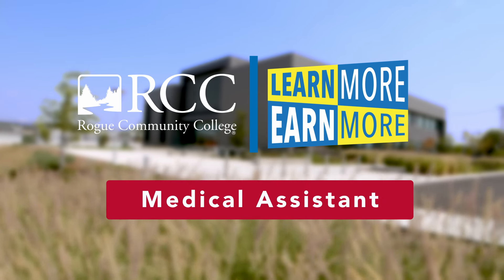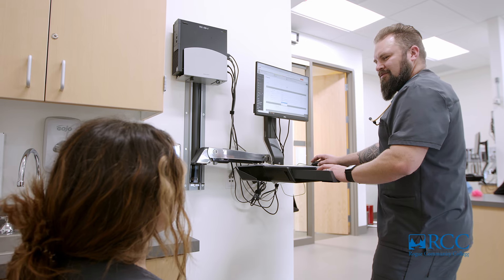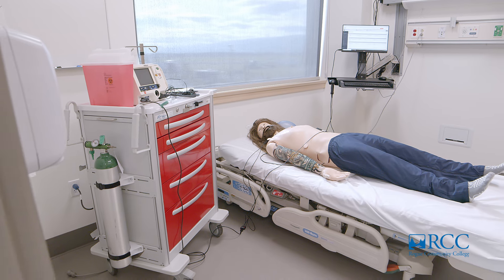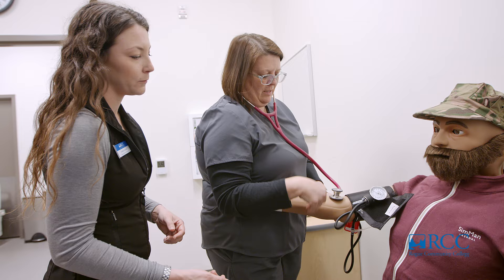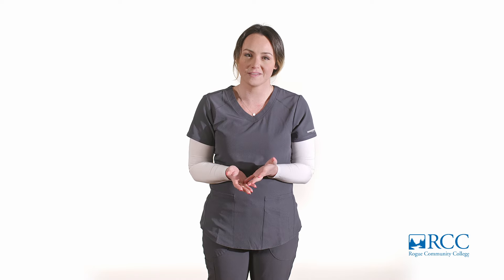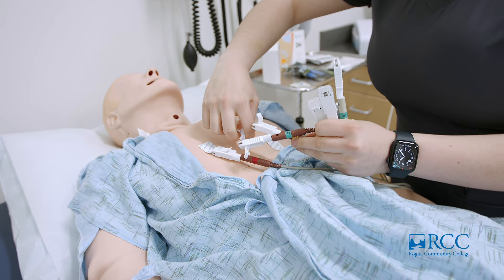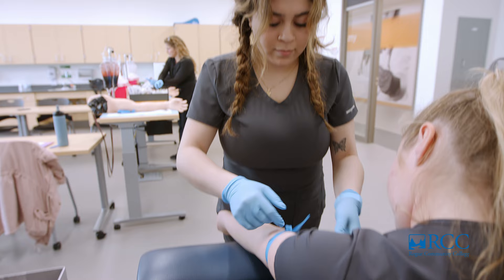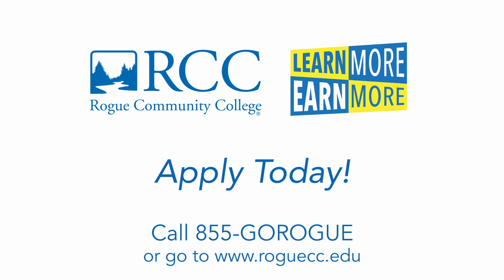Learn More to Earn More with RCC's Medical Assistant/Phlebotomy programs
Learn more to earn more in the medical assistant program at Rogue Community College.

RCC's nine-month medical assistant program can teach you the skills needed to become a nationally certified medical assistant, phlebotomist and EKG technician.